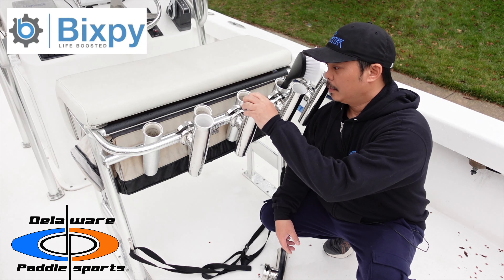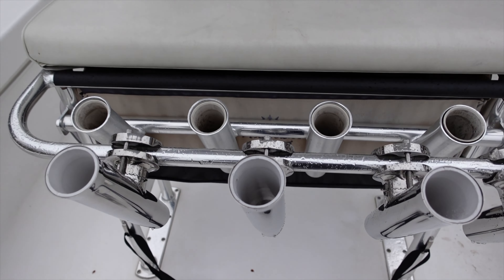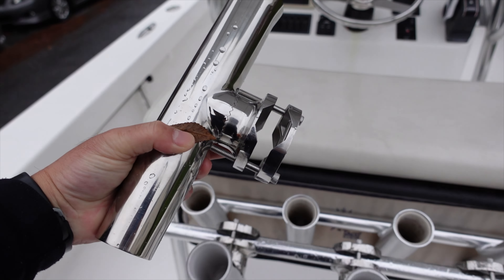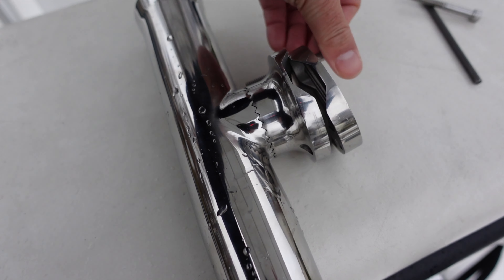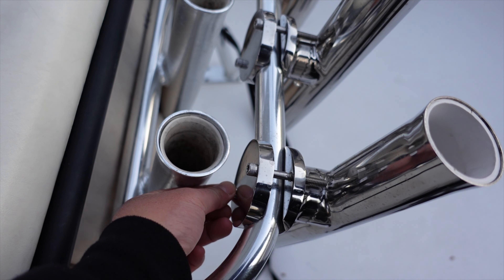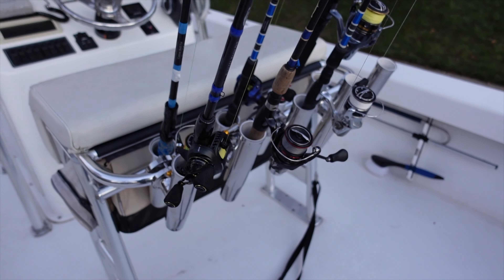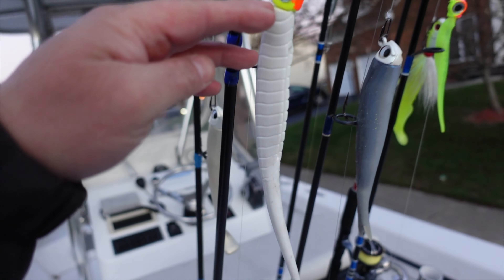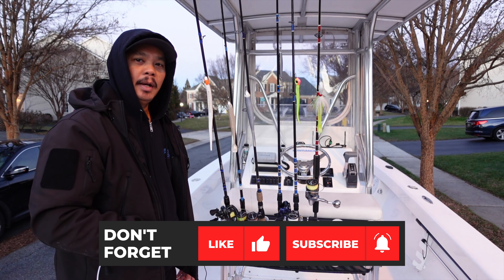The Best Easy Rod Holder Solution For Your Boat. Clamp On Rod Holder.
Here's a great rod holder solution for your boat that is easy to install.  They work great for my needs.  Here's a link to where you can get these rod holders

Fishing Equipment

Kayak
2021 Hobie Lynx
2020 Hobie Pro Angler 360 - Amazon

Camera Equipment
GoPro Hero 11 Mini